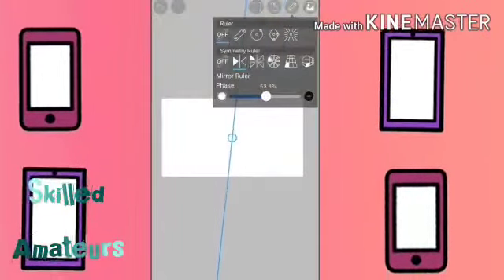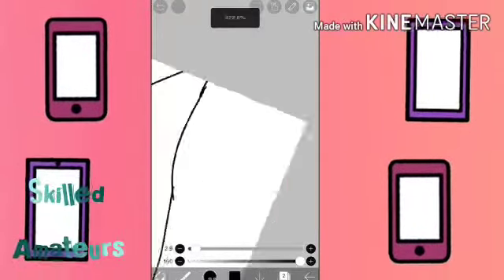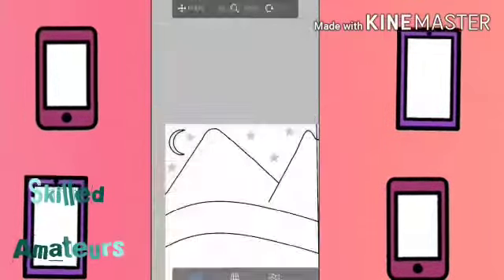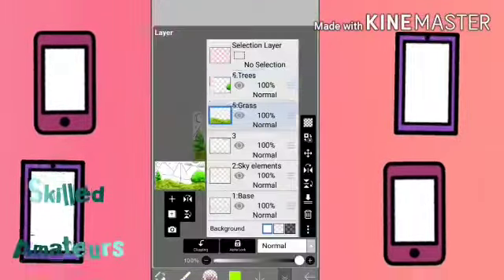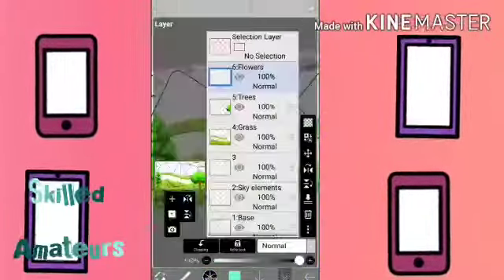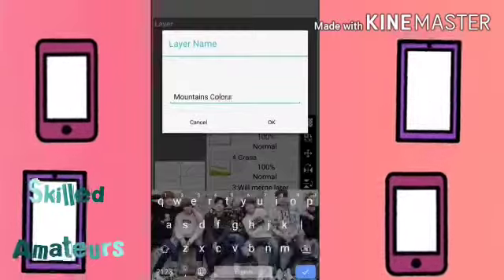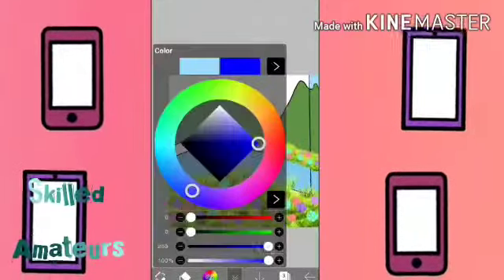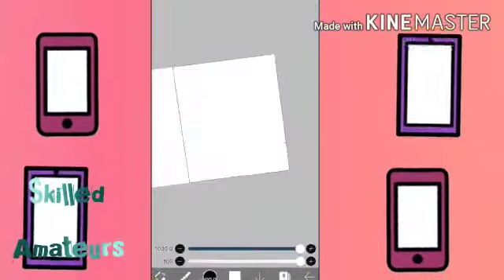Drawing tips and tricks|part 2|digital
Hey everyone!
Today's vid is all about tips and tricks while doing art!
We aren't really professionals but, these are the tricks we use and we thought about sharing them with you guys!
In today's part, we do digital drawing tips and tricks

Video Editing Credits:
Kinemaster

Now, with that out the way,
Start the video!
(Also, sorry for the late posts this month... ):  )